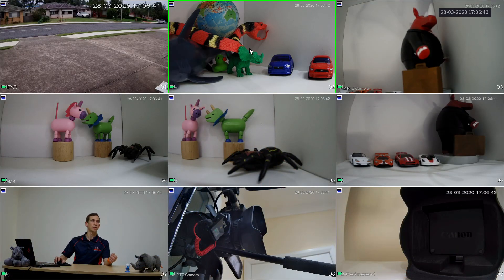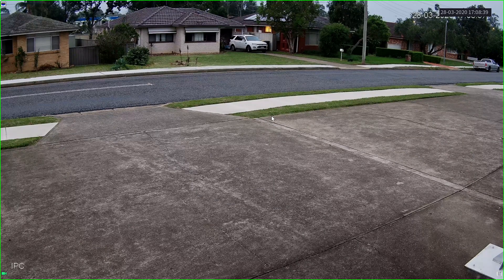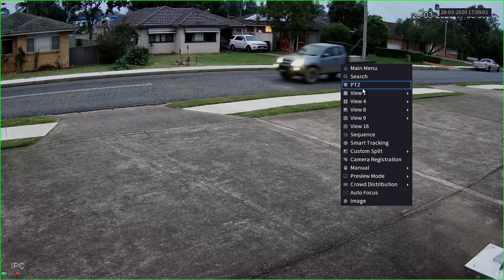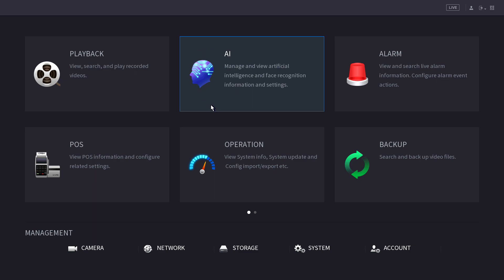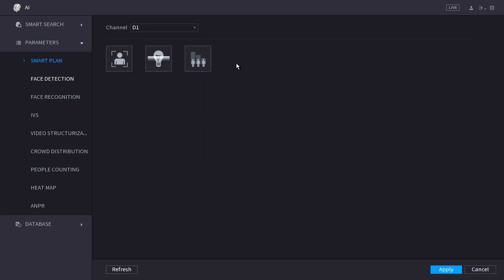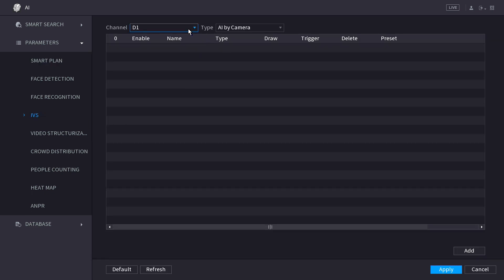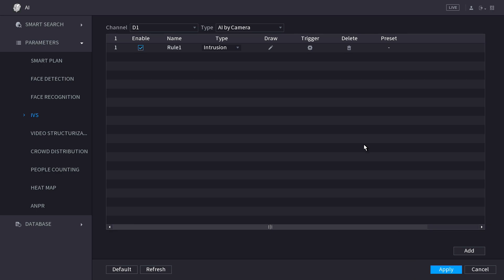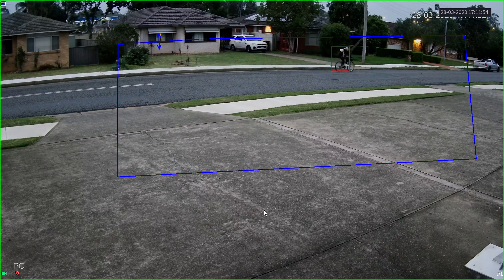Detect Vehicles and People with AI Perimeter Protection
Jeff demonstrates how to use AI Perimeter Protection to enhance IVS Tripwire and Intrusion functions through differentiation of vehicles, people and other objects on VIP Vision IP AI IP cameras and NVRs.